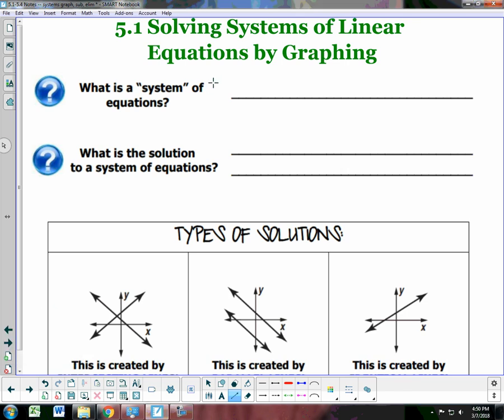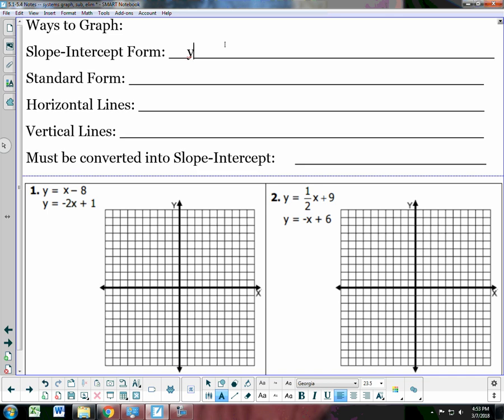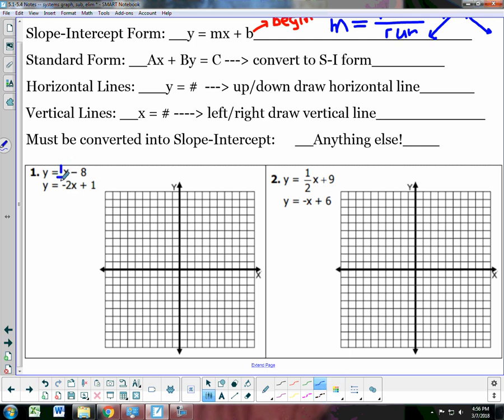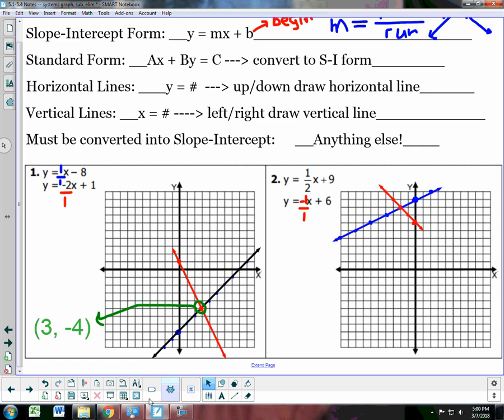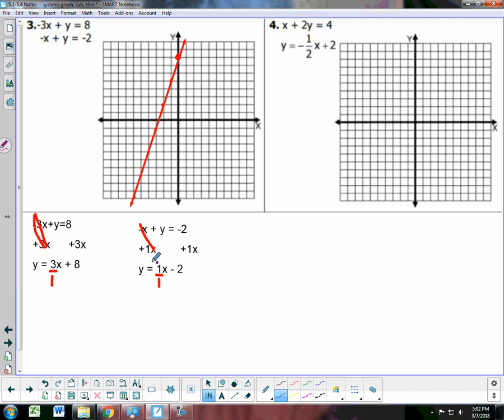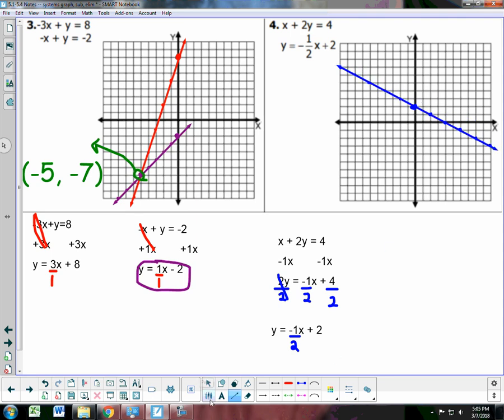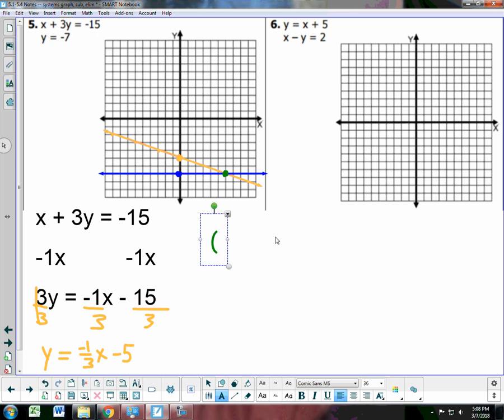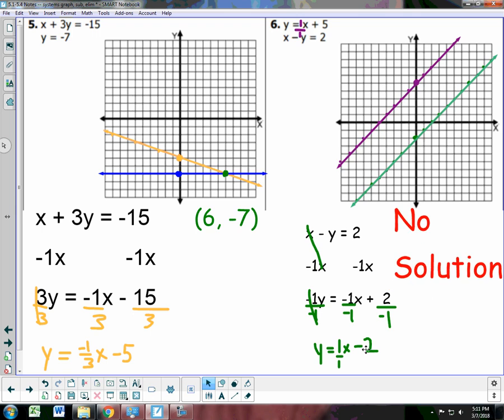Solving Systems of Linear Equations by Graphing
Lesson with multiple examples